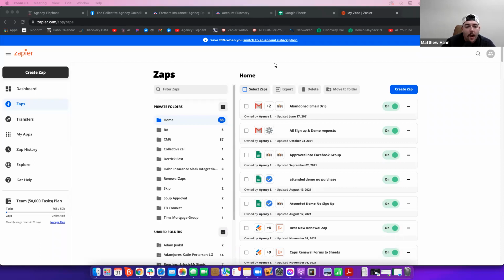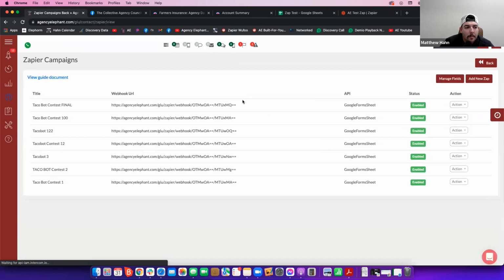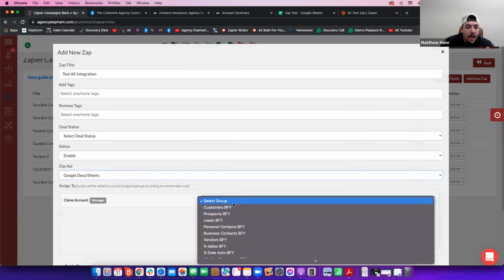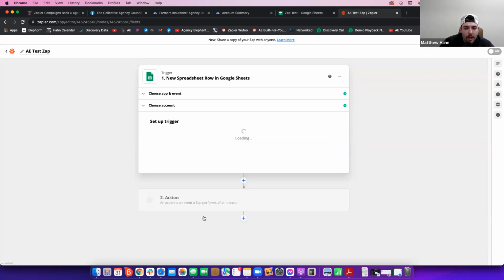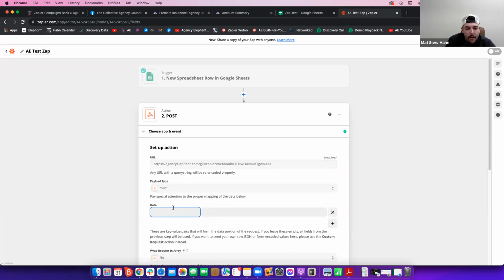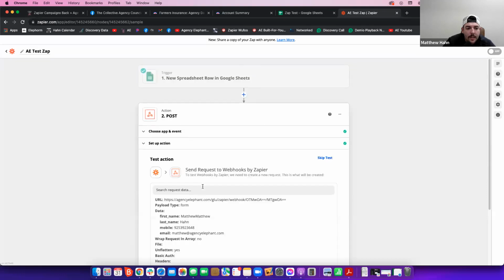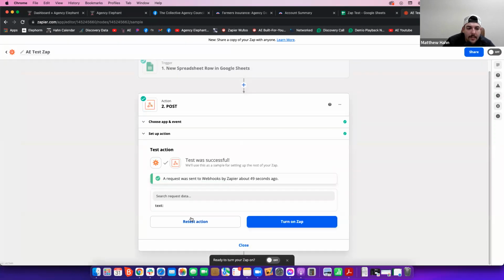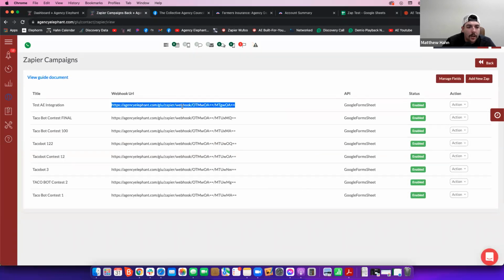Integrating With Zapier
In this video we will show you how to integrate Agency Elephant with Zapier. Its simply, using the webhook POST feature.. If this sounds foreign to you, don't worry, its not as difficult as you may think..

Things you needs:
1) Zapier Account
2) Google Spreadsheet
3) Webhook from AE integrations page.

Watch for step by step instructions.